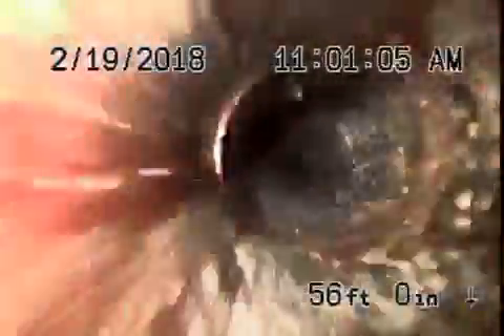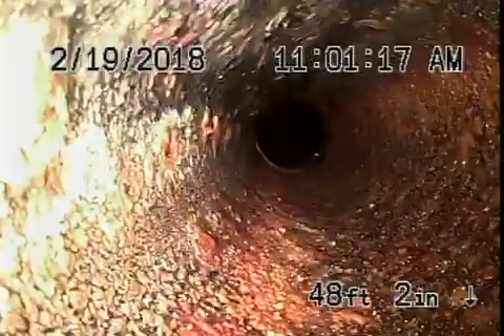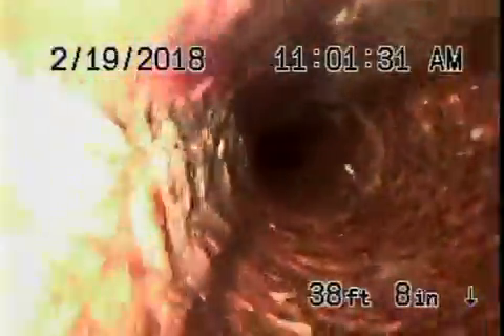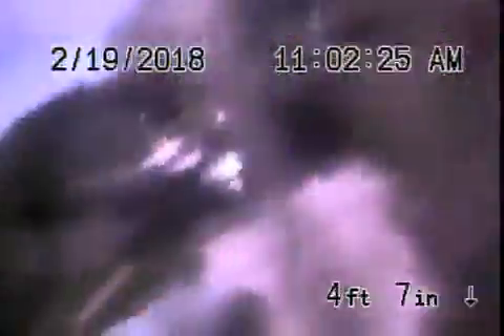5635 S Chariton Ave